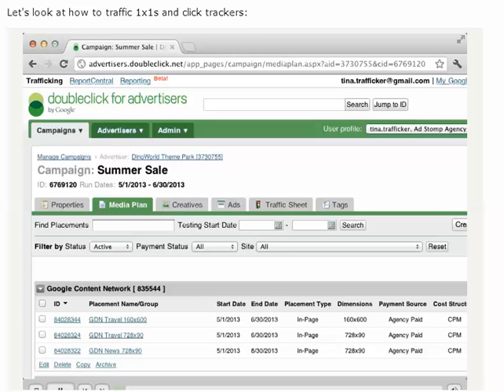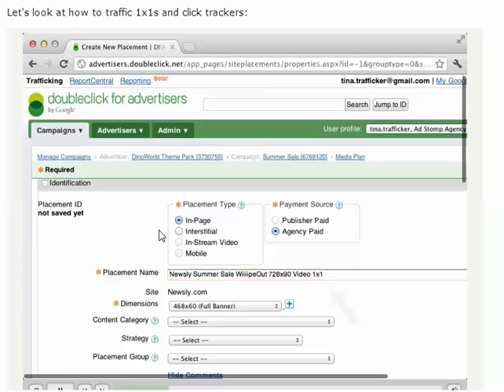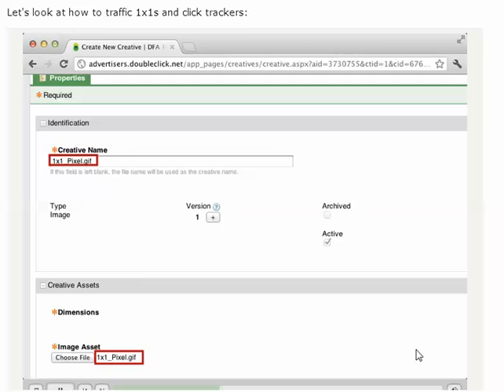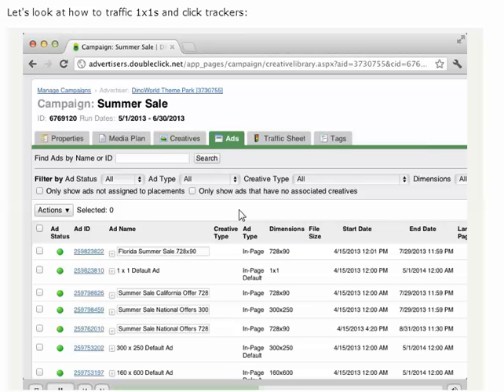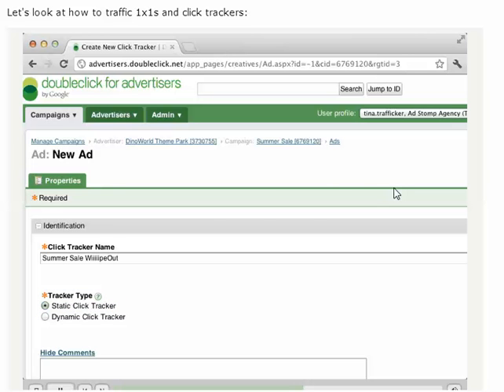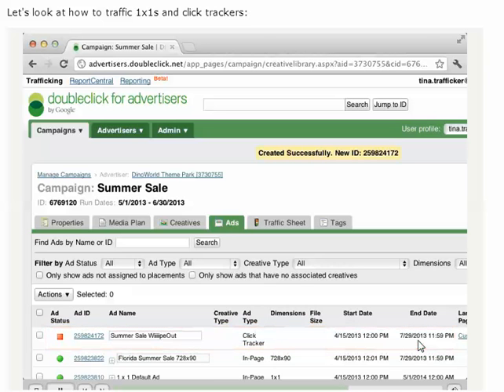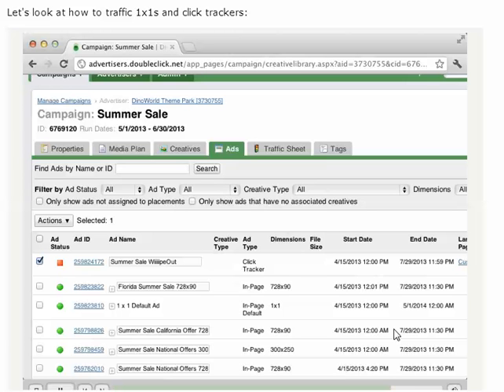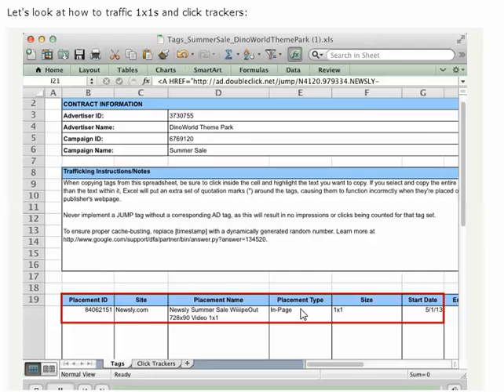Click trackers Part 2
DFA Click trackers